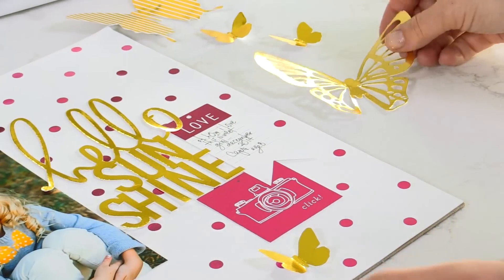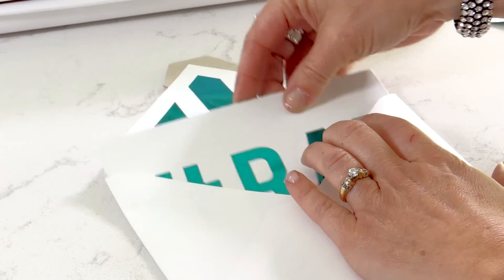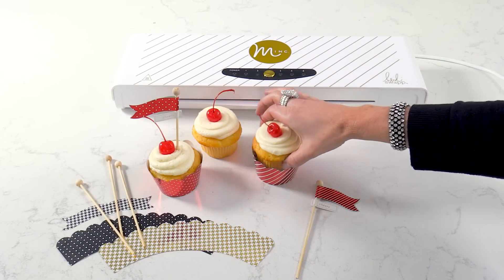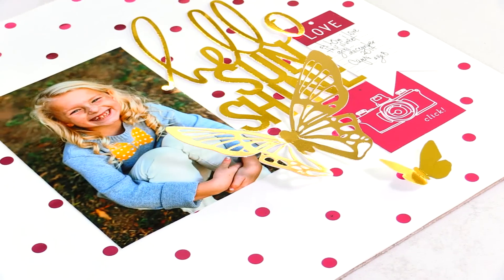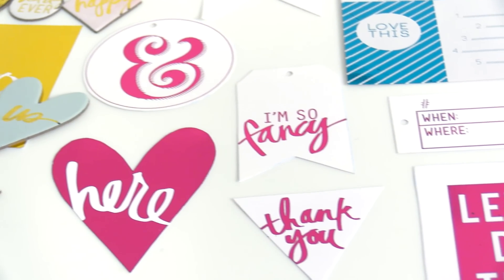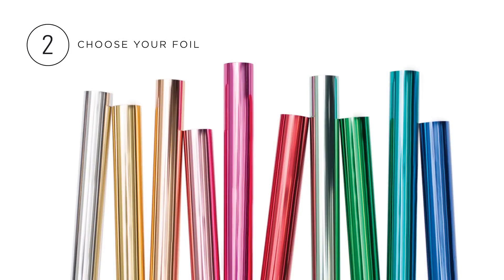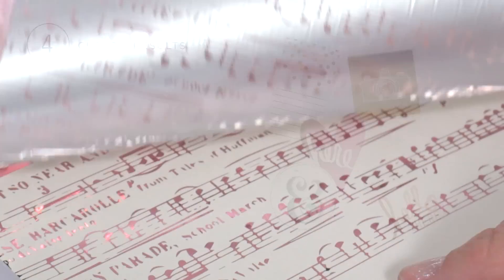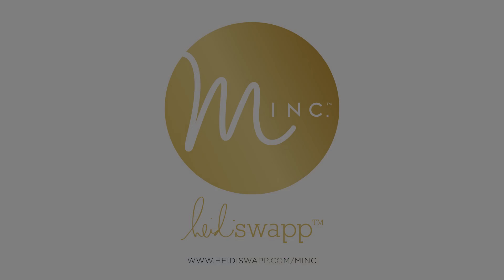INTRODUCING THE MINC.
Add amazing foil effects to paper crafting projects, cards, home decor prints and party goods with the new Minc. Foil Applicator and the new Minc. Foil.